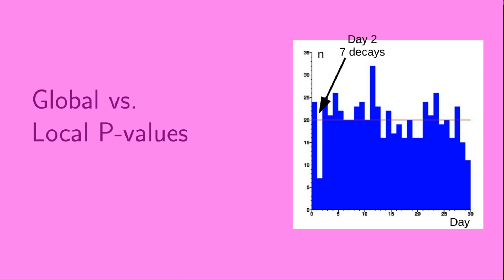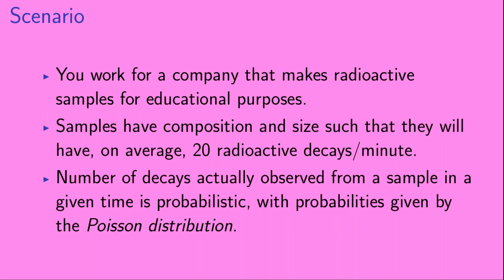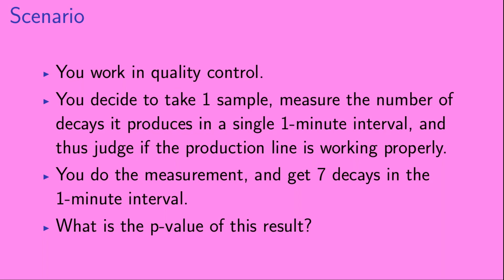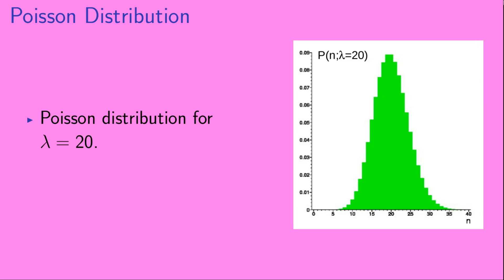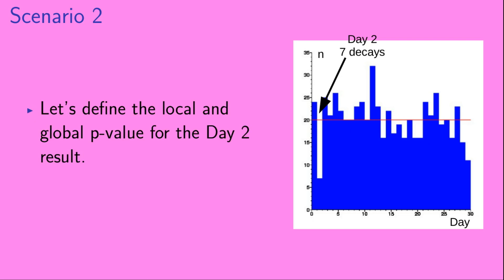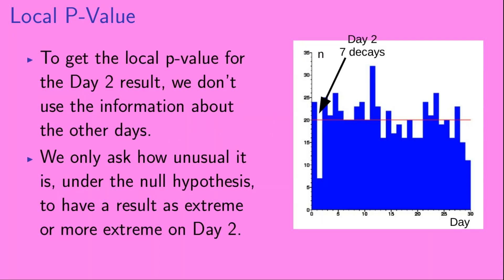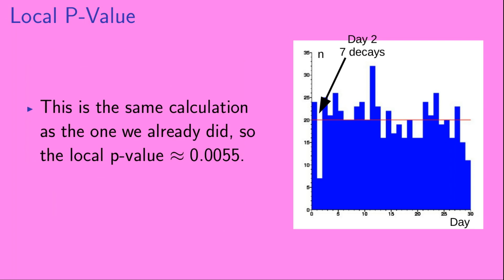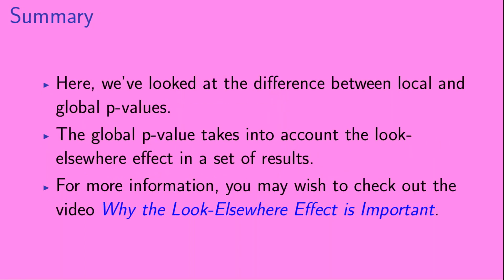Global vs. Local P-values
Many scientific results are described in terms of p-values.  However, in the literature, you may run across 2 different types:  local p-values and global p-values.

Here, we look at the difference between global and local p-values.  Global p-values take into account the look-elsewhere effect (also known as the multiple comparisons problem).  A result can appear rather unusual under the null hypothesis if it has a small local p-value, but its global p-value may indicate that, for the number of hypothesis tests carried out, the result was not actually that unusual.